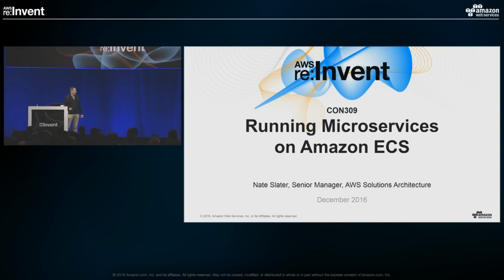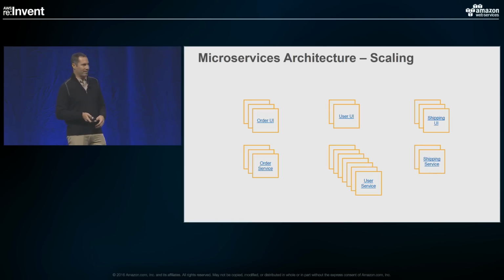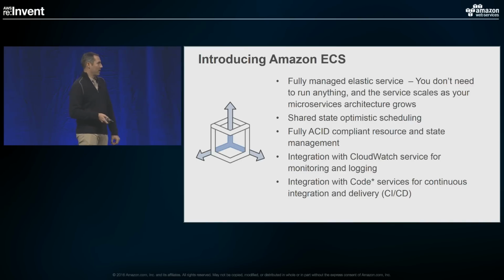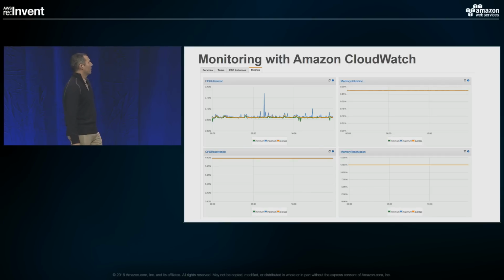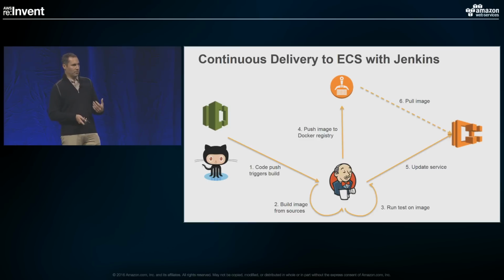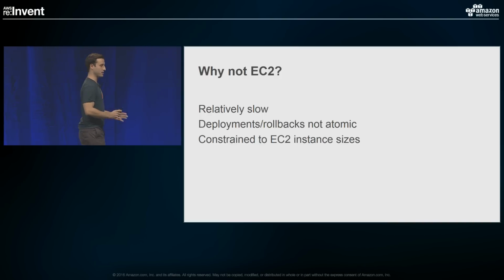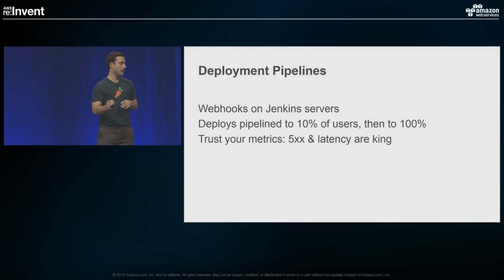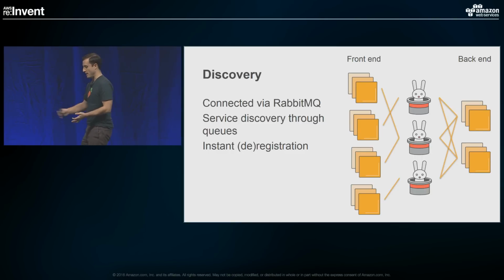AWS re:Invent 2016: Running Microservices on Amazon ECS (CON309)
Running and managing large scale applications with microservices architectures is hard and often requires operating complex container management infrastructure. Amazon EC2 Container Service (ECS) is a highly scalable, high performance container management service that supports Docker containers and allows you to easily run applications on a managed cluster of Amazon EC2 instances. In this session, we will walk through a number of patterns used by our customers to run their microservices platforms. We will dive deep into some of the challenges of running microservices, such as load balancing, service discovery, and secrets management, and we’ll see how Amazon ECS can help address them. We'll also hear from Instacart how they use a blue/green deployment process to deploy services to ECS and how they manage configuration with a RDS-based metadata service.